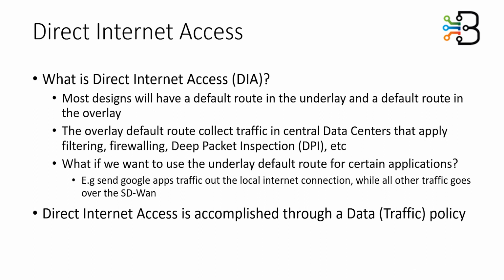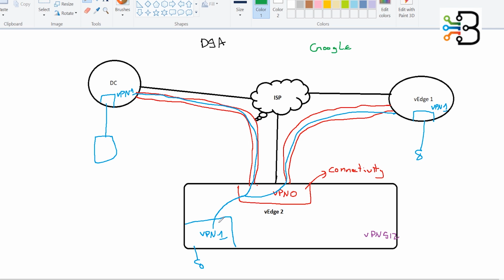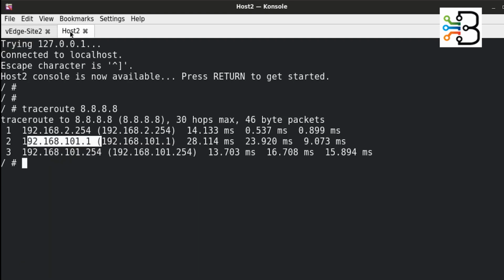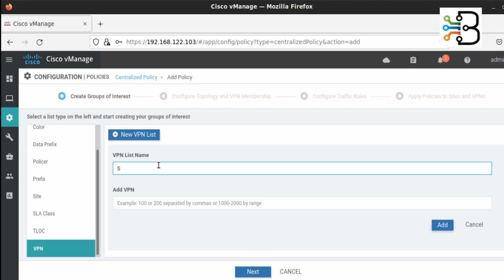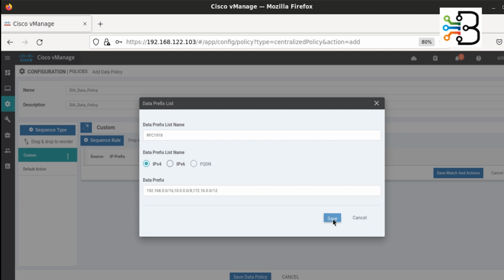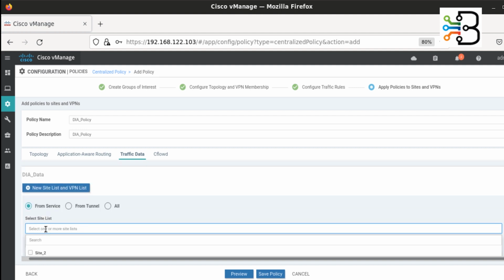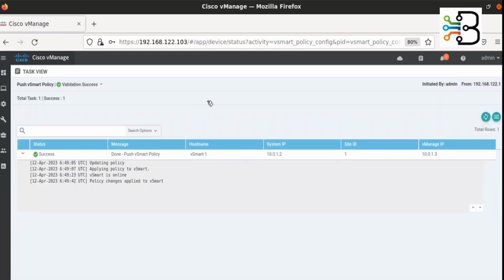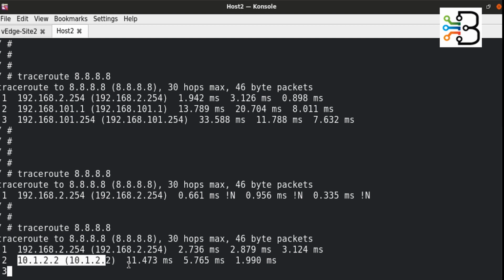Direct Internet Access Policy Configuration | Cisco SD-WAN | Moeez Aftab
In this video, you will get to know about the traffic data policy configuration for direct internet access.

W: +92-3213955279